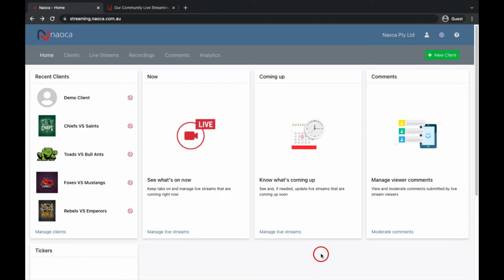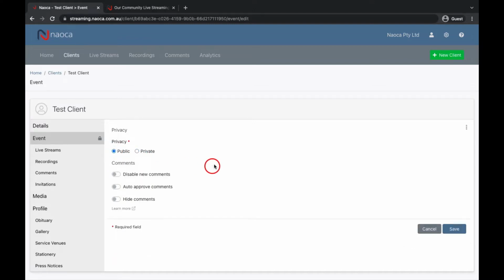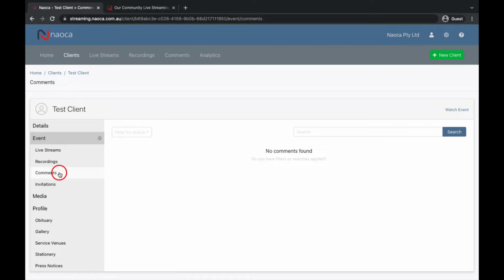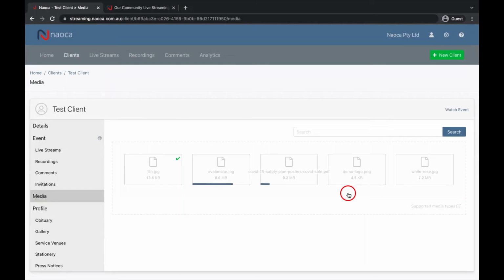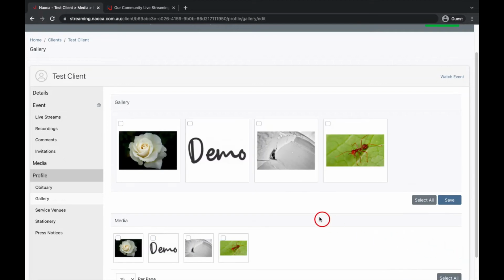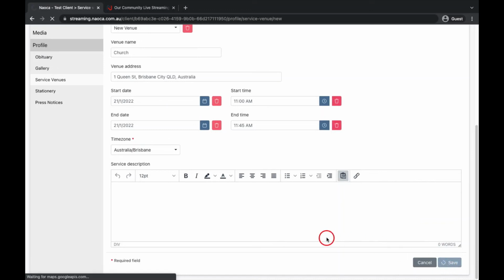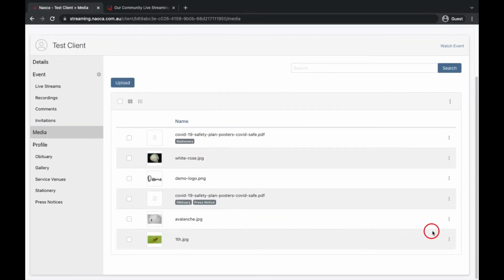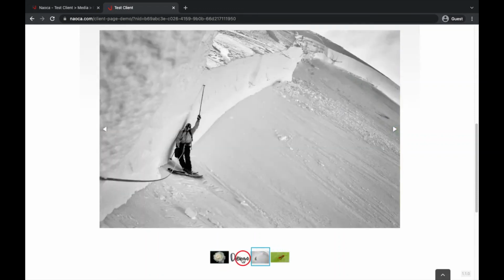Naoca Tutorials - Create a Live Stream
Learn how to create a client and a live stream event with the Naoca platform for funeral live streaming.

Naoca is a funeral streaming platform but we offer a whole lot more. We can integrate with your website so that live streams are automatically accessible through your website. Our users like us for our user-friendly platform, our low prices and the excellent customer support we offer.